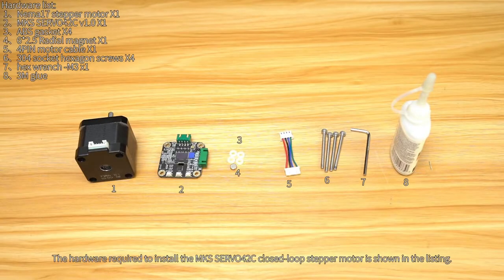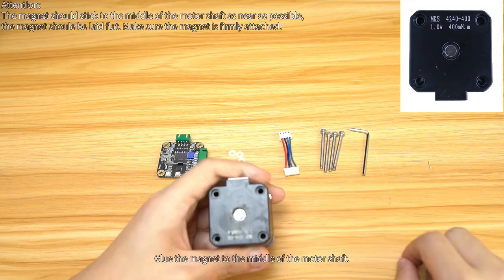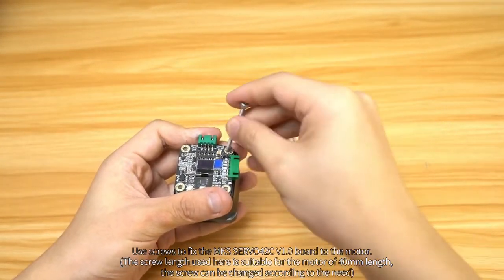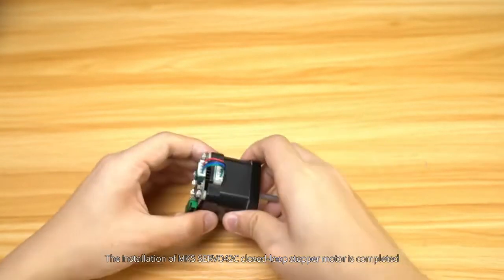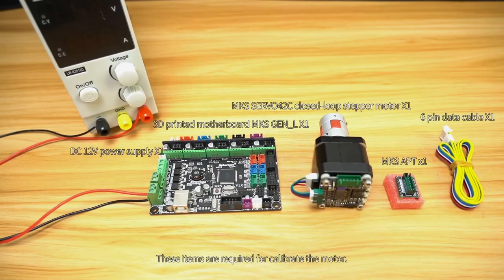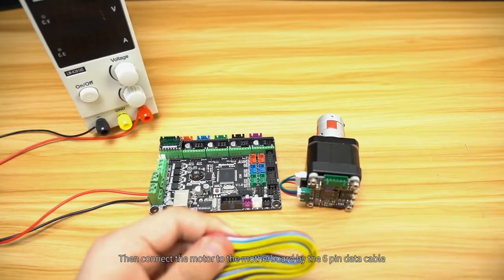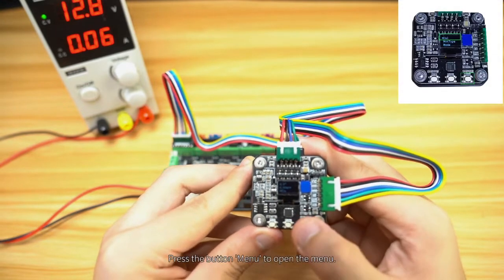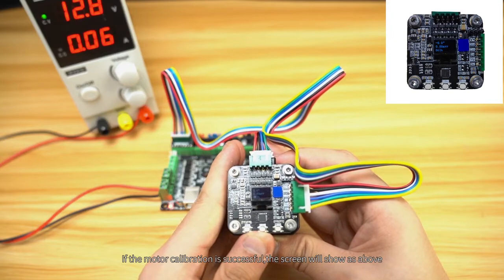MKS SERVO42C Installation